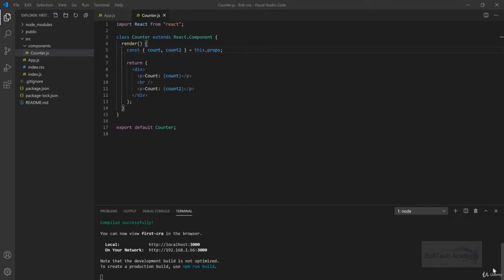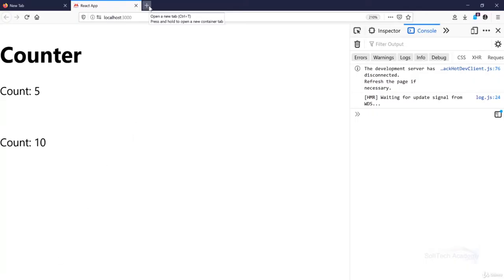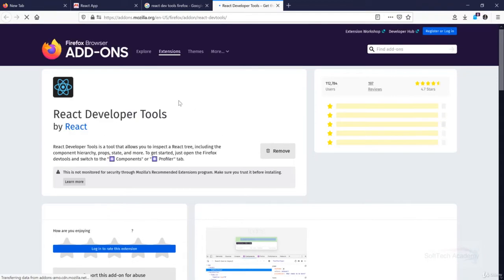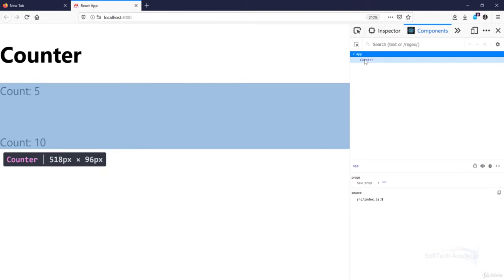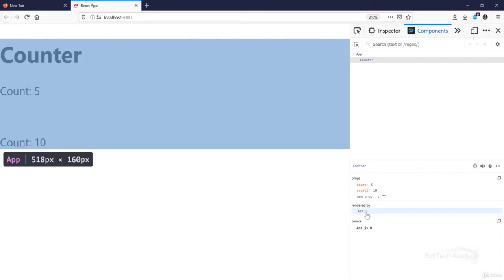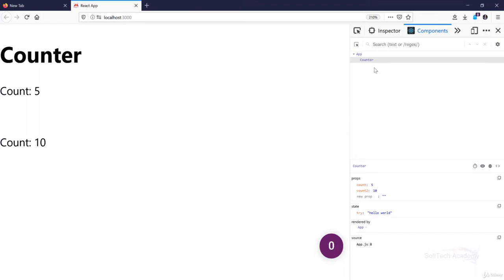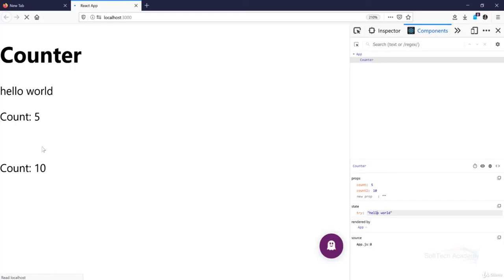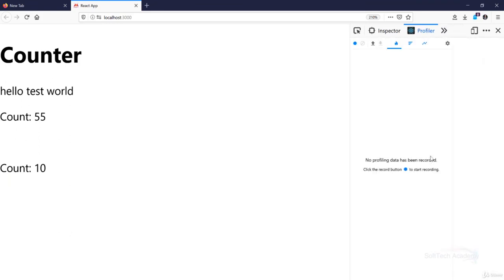22. React Dev Tools || React JS